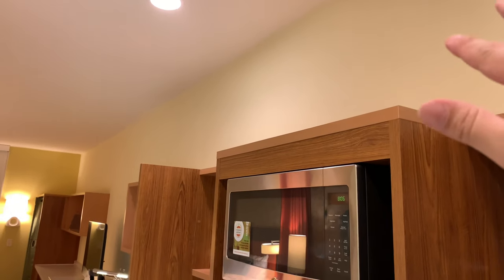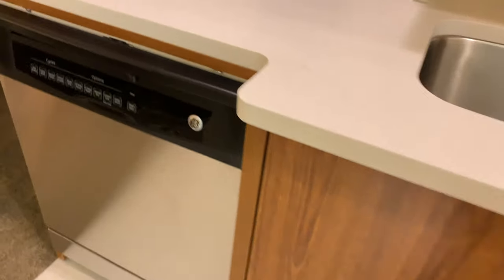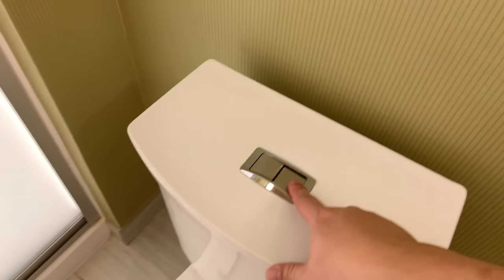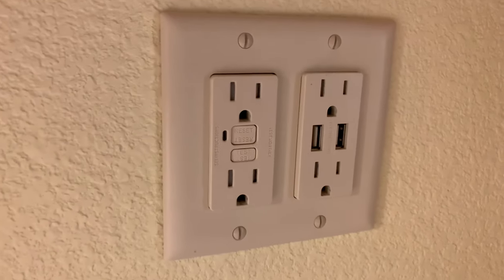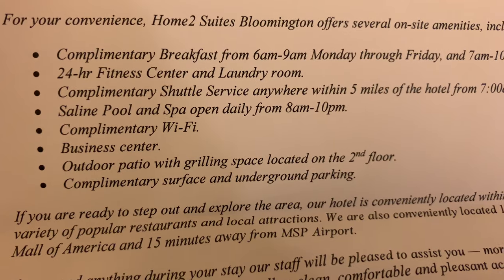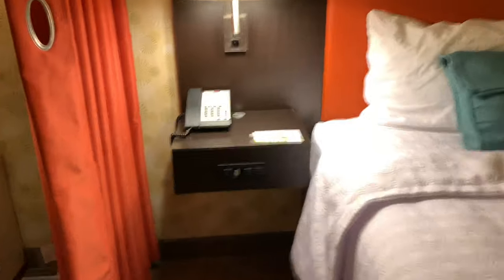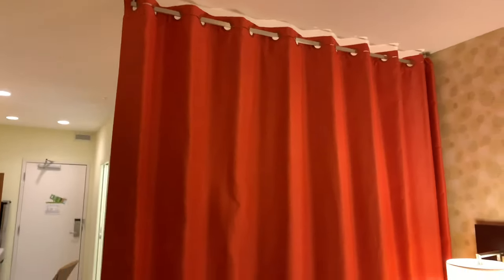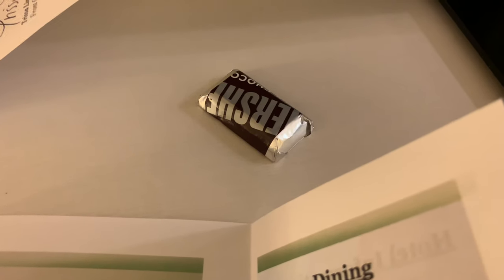Home2 Suites by Hilton in Minneapolis, Minnesota Room Review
Home2 Suites by Hilton Minneapolis Bloomington, MN

"I love this place!..."
Rating: 5Guide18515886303 Great service and great amenities. Breakfast was better than I was expecting and having Red Robin and a grocery store right next to the hotel is crazy helpful. If I had been there in business I would ...
Powered by TripAdvisor
AT A GLANCE
YOUR FRIENDLY, MODERN HOME2 IN BLOOMINGTON, MN
Conveniently situated near upscale shops and restaurants, Home2 Suites by Hilton Minneapolis Bloomington is just 4 miles from the Mall of America - the country's largest mall and indoor amusement park. The hotel is only 15 minutes from Minnesota Zoo and 20 minutes from downtown Minneapolis and St. Paul. Enjoy easy access to 494 and other major highways from our hotel.

Settle into a spacious suite at our extended-stay hotel in Bloomington, MN. The innovative “Working Wall” lets you change your space to fit your needs. Feel at home with storage space and flexible amenities including a desk with ergonomic chair, free Wi-Fi, an HDTV and a kitchen with a microwave, dishwasher, refrigerator, utensils and cutlery. Don’t leave your pet at home while you travel - your furry friend is welcome at Home2™. Our non-refundable pet fee is $100 per pet, maximum of two pets, 25 pounds or less.

Start each day with free breakfast at our Inspired Table™, featuring warm artisan sandwiches, waffles, cereal and more. Buy snacks and sundries our 24-hour Home2 MKT®. Swim in the indoor saline pool and unwind in the whirlpool tub. Multitask in our integrated laundry/fitness facility, Spin2Cycle, where you can wash a load of clothes while you exercise. Charge your laptop in the Oasis community area, or meet with friends on the outdoor patio, which features plush seating and a welcoming fire pit. Print documents and check emails in the free business services area.

HOTEL FACTS
Bloomington, MN newest hotel situated in the newly and revitalized area, Penn American
Limited complimentary shuttle service, call hotel for details
Refresh at chemical-free indoor pool and whirlpool
Outdoor patio with comfy seating and a fire pit
107 suites in Bloomington feature full-equipped kitchen, microwave and fridge
Our Suites
INCLUDED IN EVERY STAY:
Free Breakfast
Cooking and Work Spaces in All Suites
Free WiFi
Free PrinterOn Wireless Printing
Spin2 Cycle Center—Laundry and Fitness Facility
Amenities and Services

Rooms Adults (18+) Children
Rooms Adults in Room 1 Children in Room 1
Use flexible dates
Add special rate codes
*Price Match Guarantee
CHECK ROOMS & RATES

HOME2 SUITES BY HILTON MINNEAPOLIS BLOOMINGTON